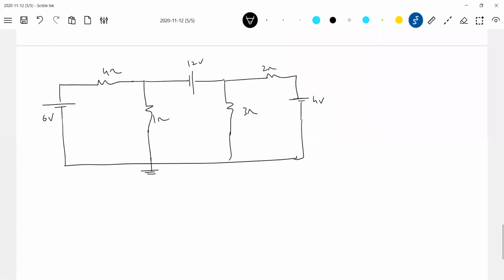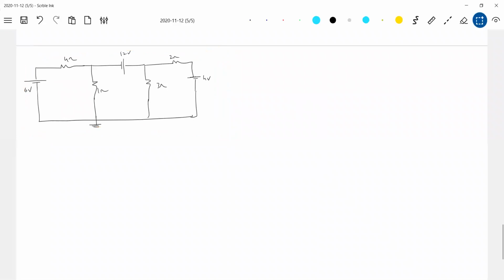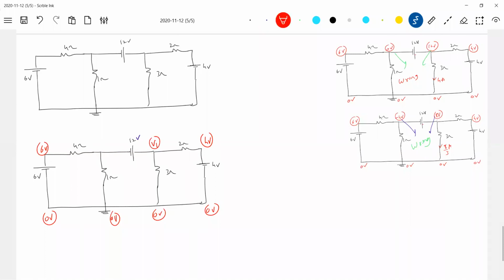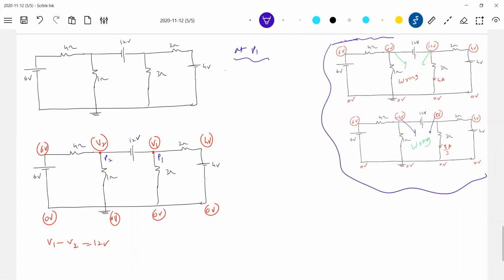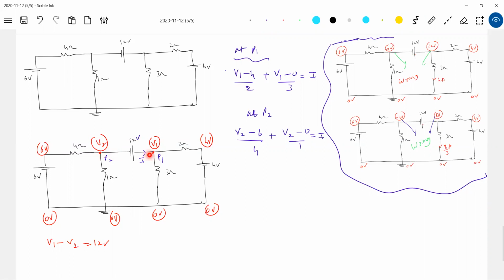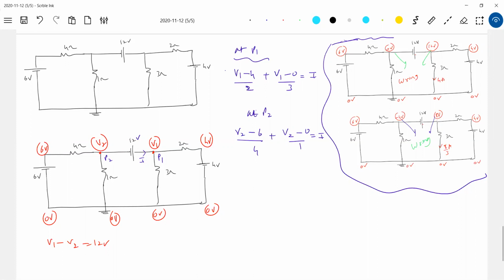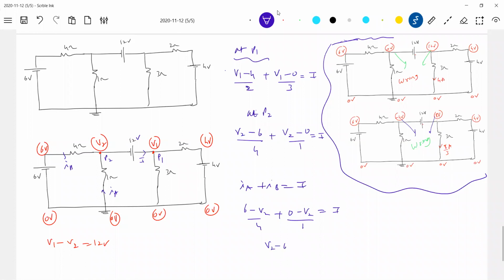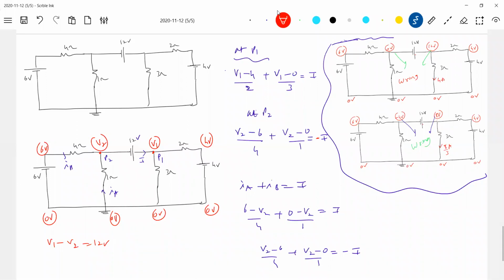21)Physics | Current Electricity | JEE Adv | Problem on nodal analysis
Physics | Current Electricity | JEE Adv |  Problem on nodal analysis